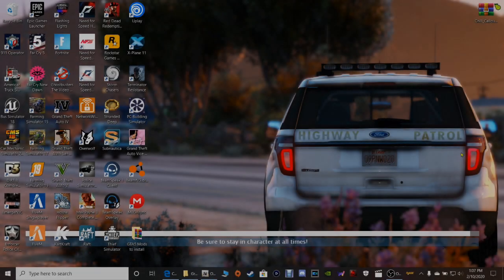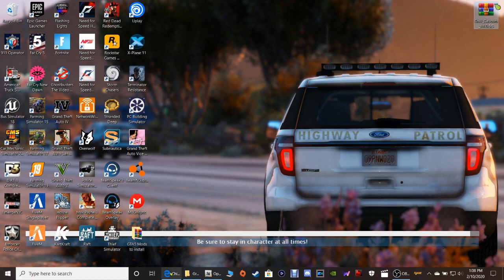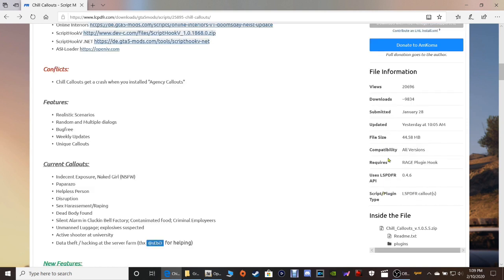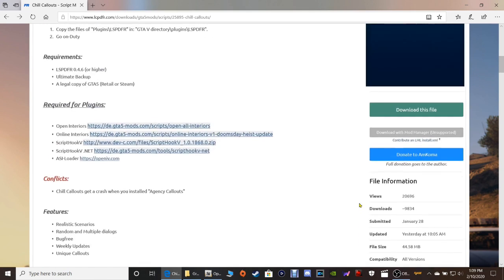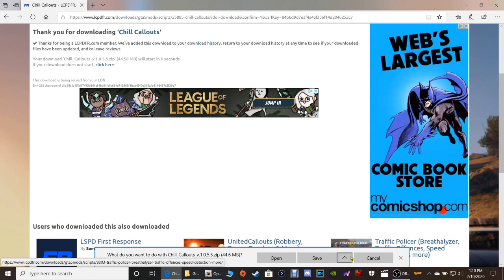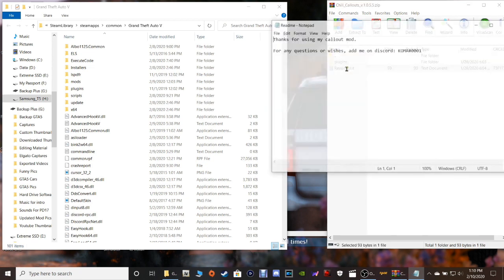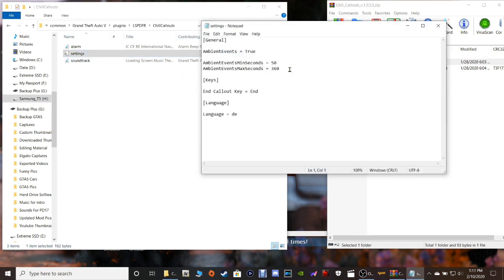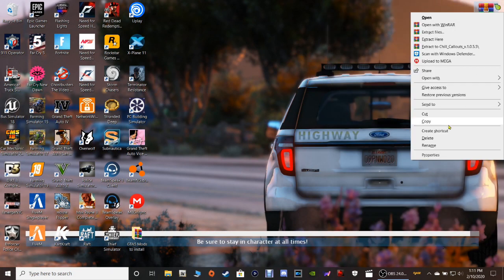How To Install Chill Callouts.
Welcome to my detailed LSPDFR tutorials! Today ill be showing everyone how to install Chill Callouts. So join me if you would and I promise you that you will learn how to not only install this amazing mod but also be able to enjoy playing it as well. With that being said, God bless you all and let's do this!

Please note! Make sure that all of your anti virus is turned off before launching Rage Plugin Hook.

Daily Inspirational Quote:
Be anxious about nothing...

Other👇important links☆